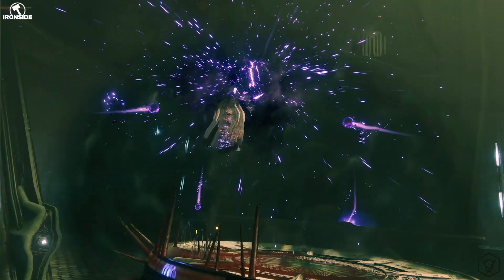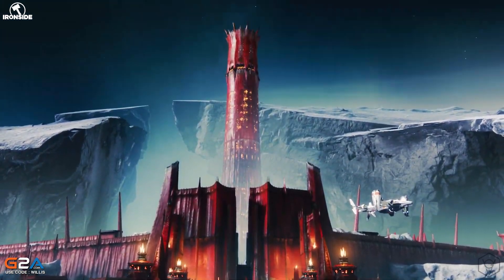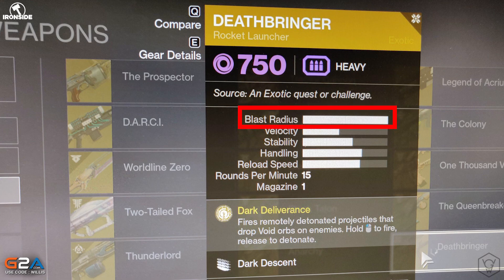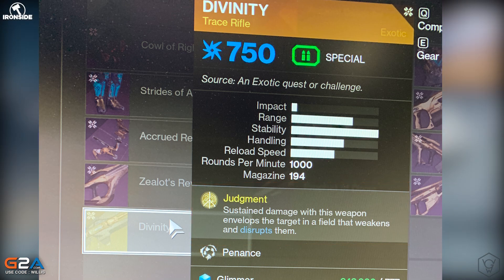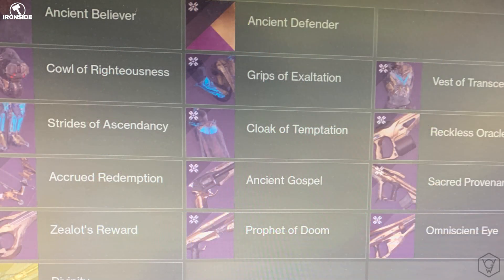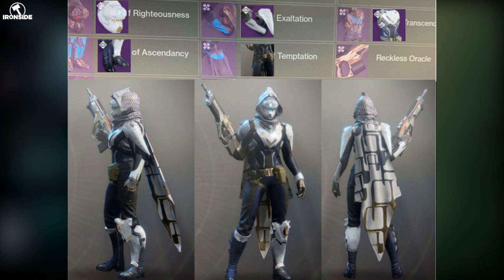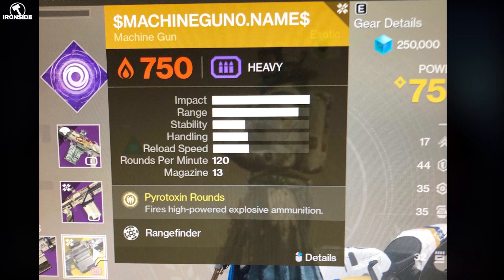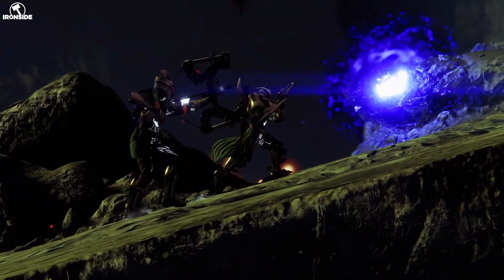Destiny 2 - RAID ARMOR & NEW EXOTICS LEAKED Void Rocket Launcher !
Some of the new Exotics and Raid armor was leaked from PaX ??